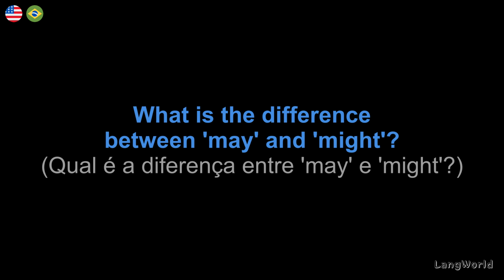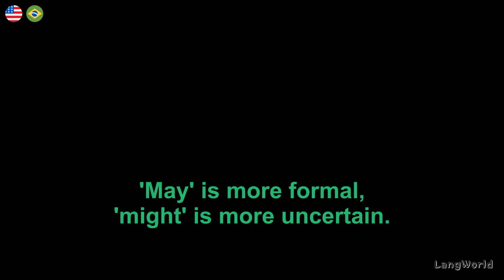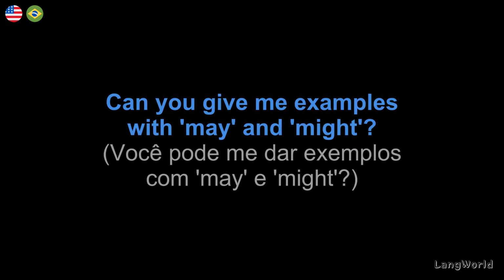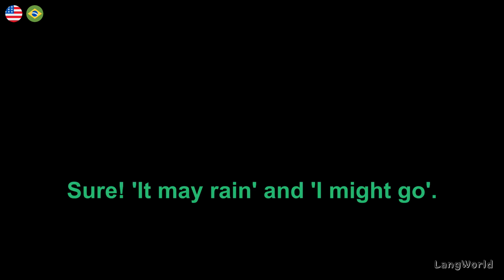🎓 Pratique Gramática Básica de Inglês com Diálogos Interativos! 🇬🇧🗣️ parte 2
Aprenda e pratique gramática básica de inglês de forma interativa com este vídeo! 🎥
Neste vídeo, você participará de uma simulação de aula com um professor, onde abordaremos tópicos essenciais como o uso de 'much' e 'many', 'a lot of', e 'few' e 'a few'. 📝
🔄 Dica: Assista e repita o vídeo quantas vezes precisar para reforçar os conceitos e melhorar sua fluência. Esta prática contínua ajudará você a ganhar confiança e fluência na língua inglesa.
Prepare-se para uma experiência de aprendizado dinâmica e envolvente. Vamos começar! 🚀

00:00 - intro
00:25 - diálogo